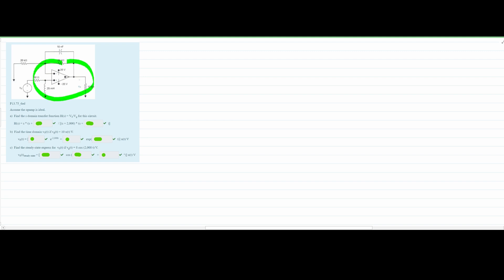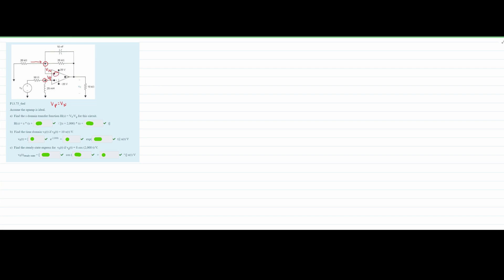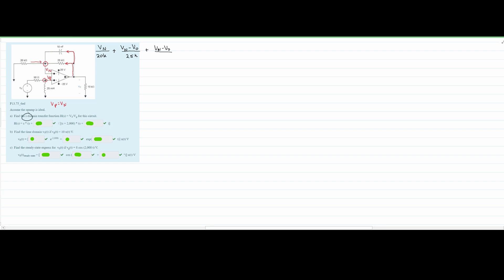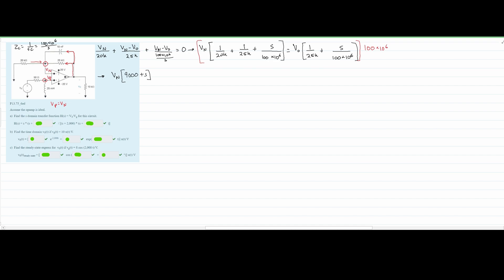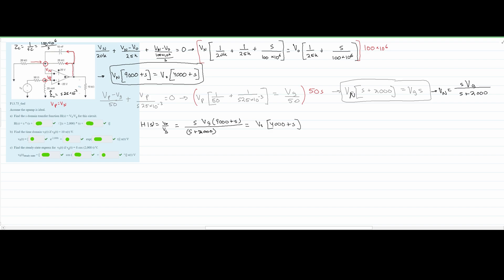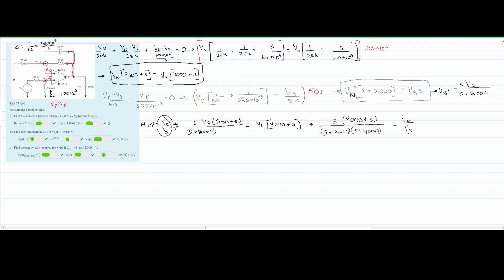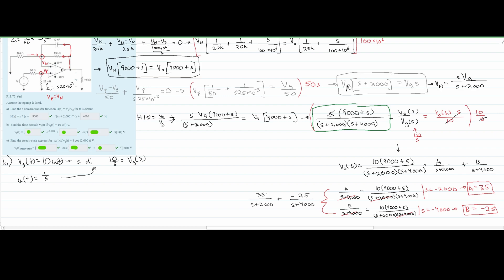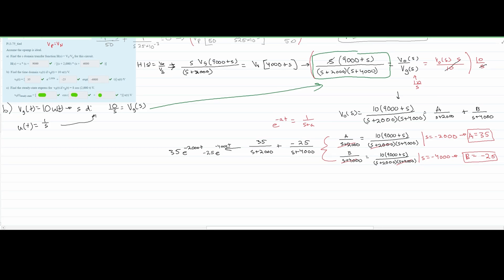Laplace Transform in Circuit Analysis | P13.75_6ed : Assume the opamp is ideal. a) Find the s d...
Topics:
Section 13.2 – Circuit Analysis in the s Domain
Section 13.3 – Applications
Section 13.4 – The Transfer Function
Section 13.5 – The Transfer Function in Partial Fraction Expansions
Section 13.7 – The Transfer Function and the Steady-State Sinusoidal Response

Question:
Assume the opamp is ideal.

a)  Find the s domain transfer function H(s) = V0/Vg for this circuit.
     H(s) = s * (s + _____ / [(s + 2,000) * (s + _____)]

b)  Find the time domain v0(t) if vg(t) = 10 u(t) V.
          v0(t) = [_____ e-2,000t  + _____ exp(_____t)] u(t) V

c)  Find the steady-state express for  v0(t) if vg(t) = 8 cos (2,000 t) V.
          v0(t)steady-state = [_____ cos (_____ + _____°)] u(t) V

Problem:
P13.75_6ed